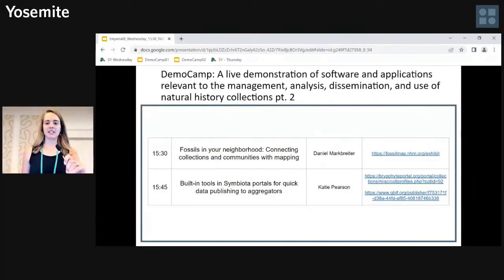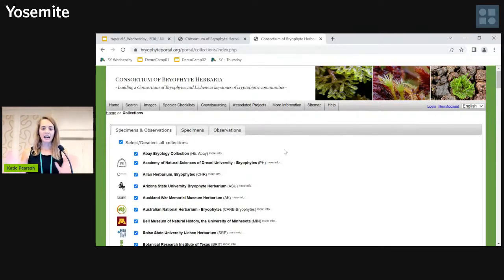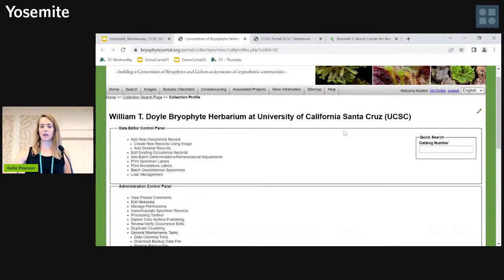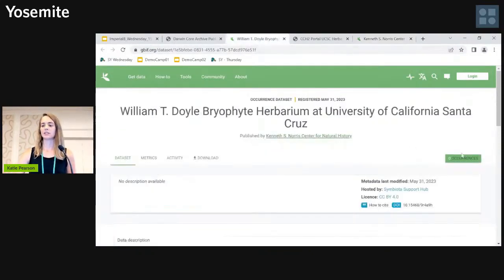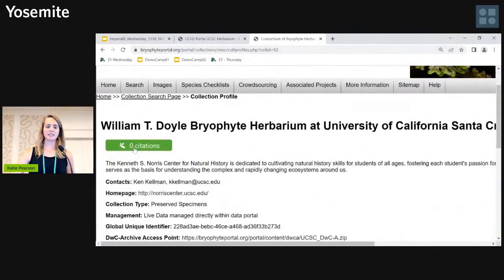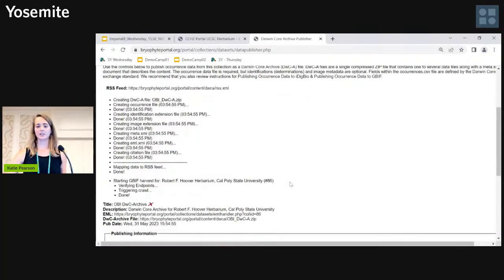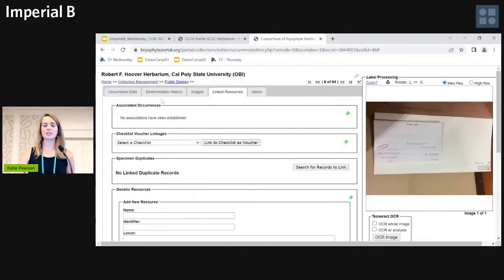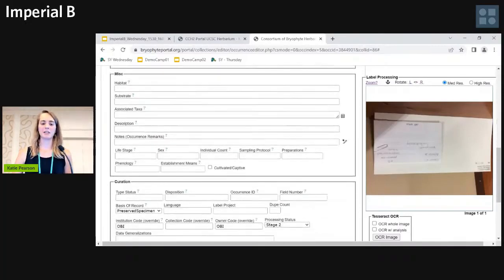SPNHC 2023: Built-in Tools in Symbiota Portals for Quick Data Publishing to Aggregators